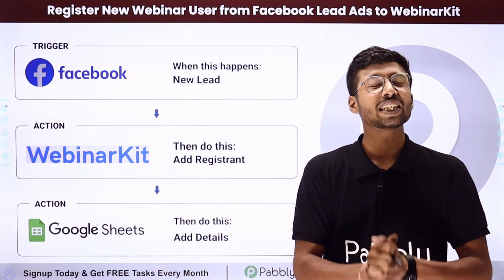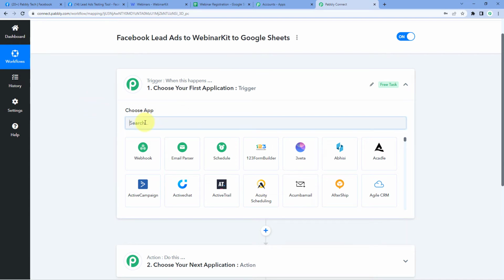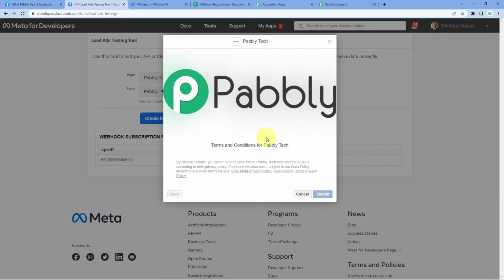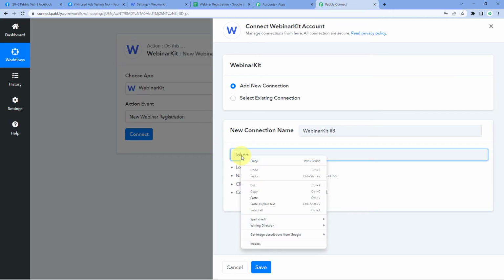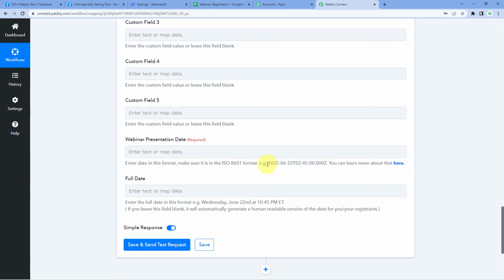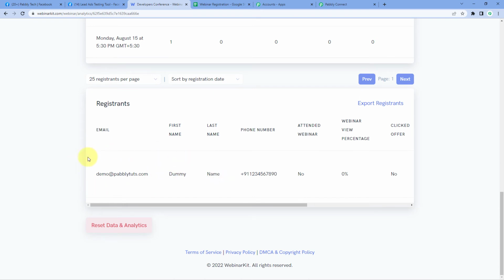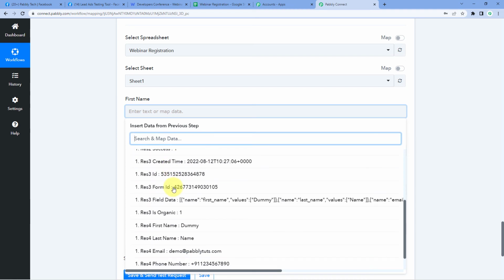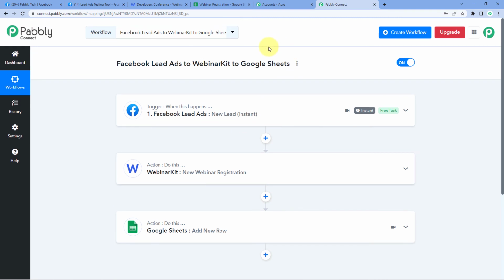How to Register New Webinar User from Facebook Lead Ads to WebinarKit and Save in Google Sheets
👉 Workflow Link:
This video will show you how to register a new webinar user from Facebook Lead Ads to WebinarKit and save their information in Google Sheets. You will need to have a Pabbly Connect account to do this.